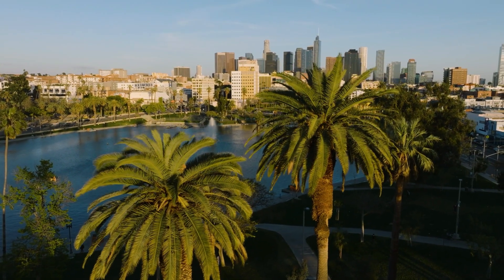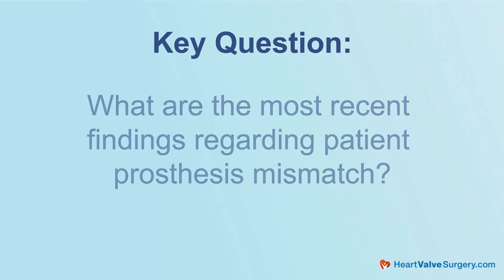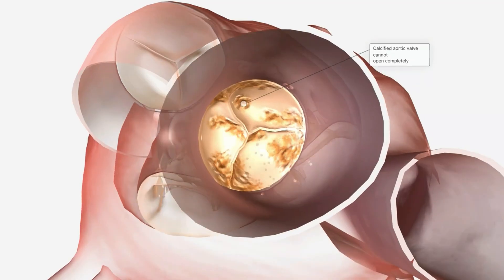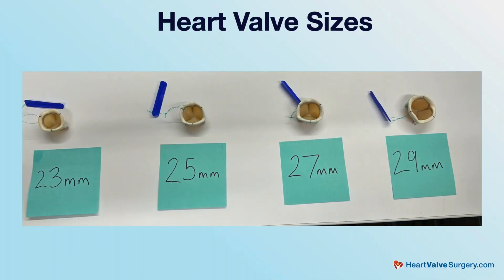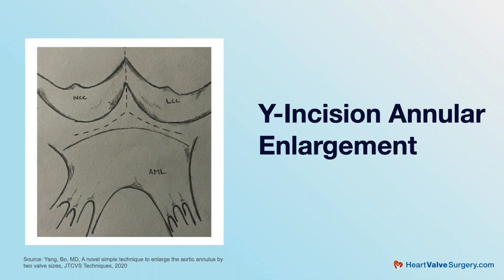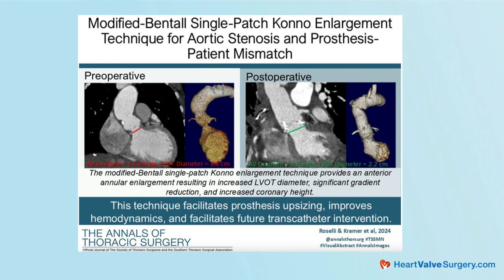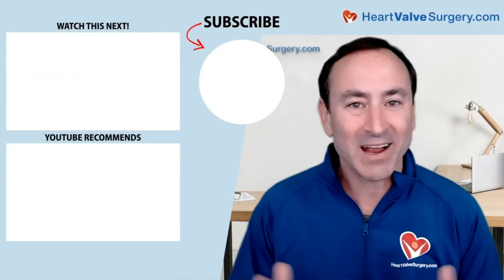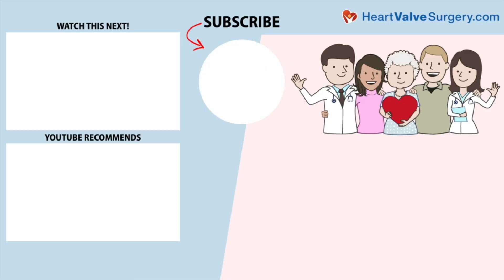Cardiac Innovation: The BeSPoKE Procedure for Patient Prosthesis Mismatch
– What is patient prosthesis mismatch and how does it cause complications after aortic valve replacement? How can the BeSPoKE procedure, a new innovation in cardiac surgery, help patients needing heart valve reoperations due to patient prosthesis mismatch?

To explain this innovative surgical approach, we spoke with Dr. Eric Roselli, Chief of Adult Cardiac Surgery at the Cleveland Clinic in Cleveland, Ohio. In this video, Dr. Roselli shares insights into patient prosthesis mismatch, its long-term risks, and how his BeSPoKE procedure is helping patients with small aortic roots avoid repeat surgeries.

In this video, Dr. Roselli discusses:
- What patient prosthesis mismatch is and how it happens
- Why valve size matters for blood flow and valve durability
- Surgical strategies to avoid mismatch, including annular enlargement
- The BeSPoKE procedure: a novel hybrid technique to enlarge the aortic root
- How pediatric congenital techniques are being adapted for adults